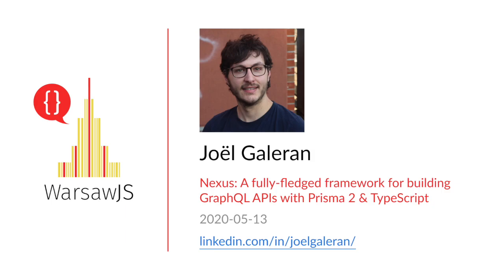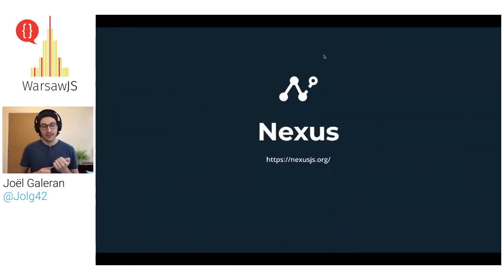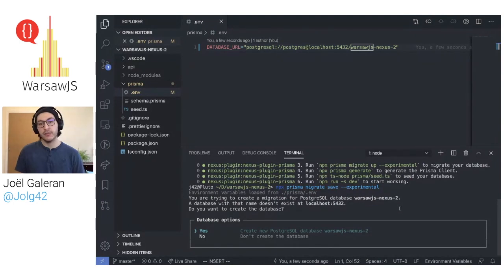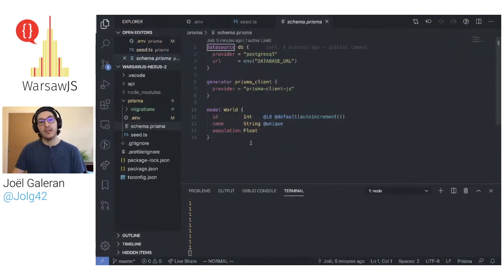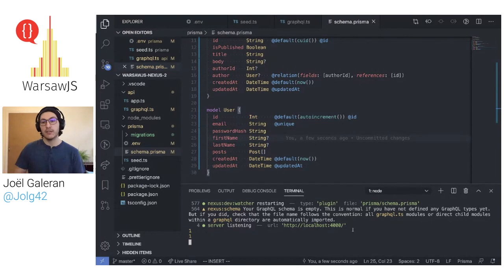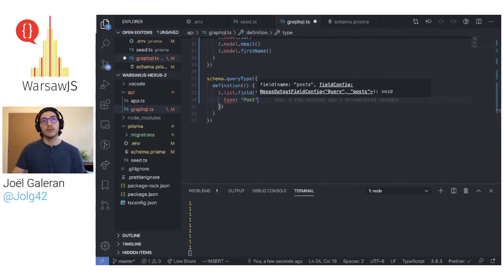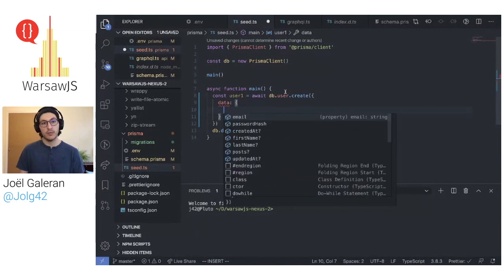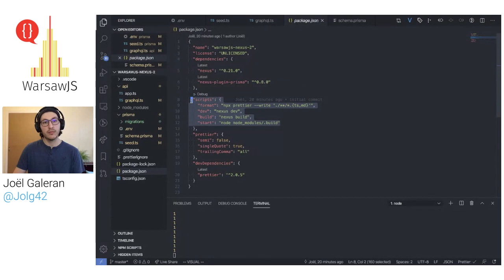Joël Galeran — Nexus: A fully-fledged framework for building GraphQL APIs with Prisma 2 & TypeScript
In this talk, you will see how Nexus makes you more productive for building GraphQL APIs that use databases. We will look at the Nexus ecosystem and go through a simple blog example to see how fast you can build a GraphQL API with Nexus.

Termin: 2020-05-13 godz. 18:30